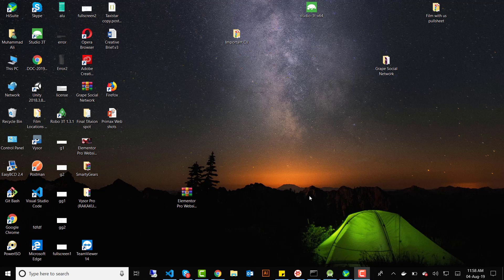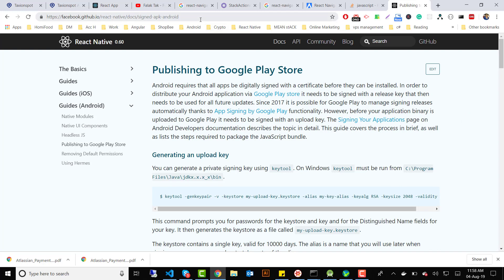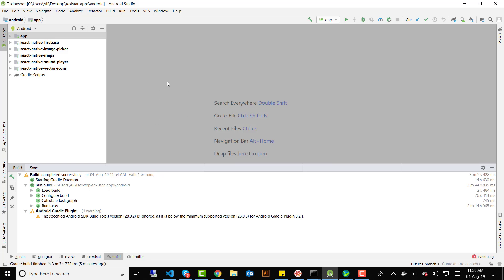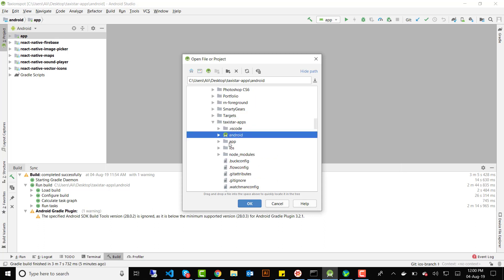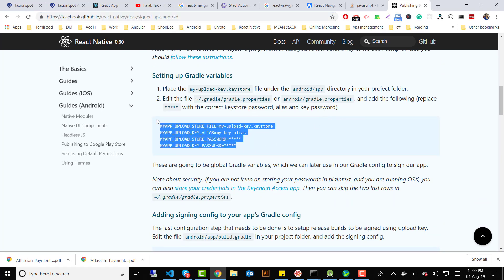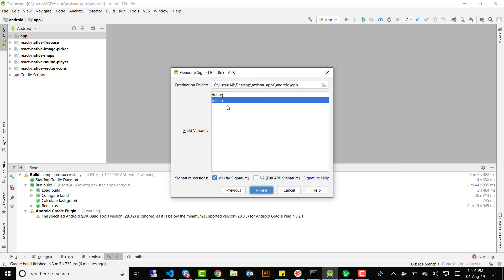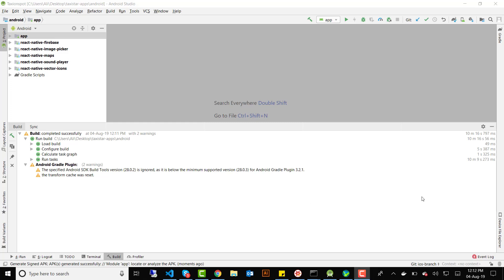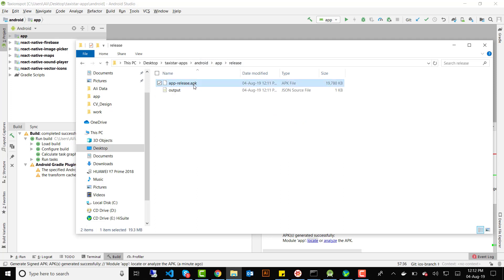Generate Signed APK from Android Studio React Native Apps